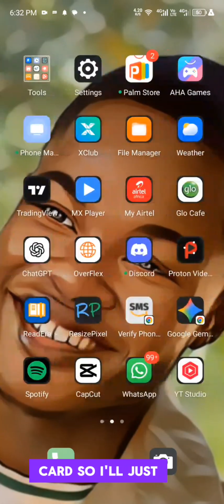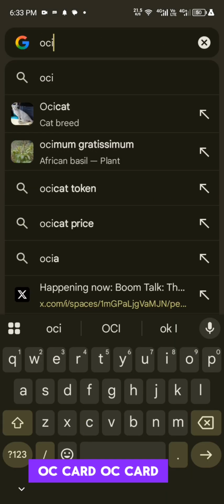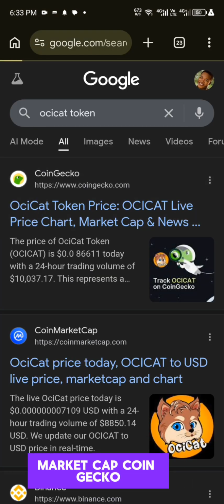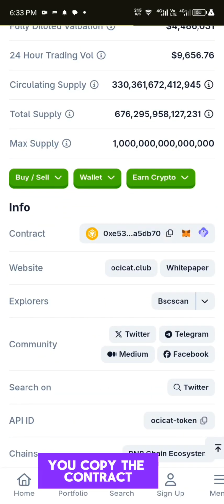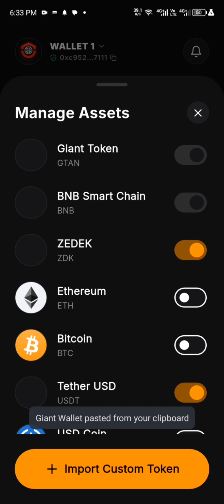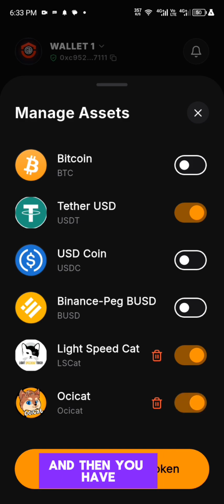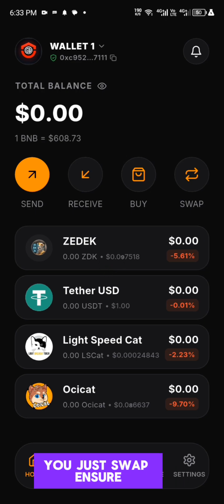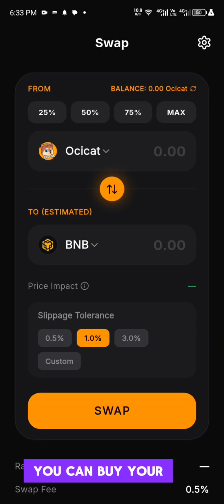How to Swap & Import Tokens on Giant Wallet (Supports 4 Chains!) | Full Beginner Guide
Learn how to swap tokens and import new tokens on Giant Wallet in this simple step-by-step tutorial.
In this video, I break down everything you need to know about using Giant Wallet, including how to navigate the app, swap tokens instantly, and import custom tokens across 4 supported blockchains.
Whether you're new to crypto or already trading, this guide will help you use Giant Wallet with ease.
🔥 What you’ll learn:
How to swap tokens on Giant Wallet
How to import custom tokens
How Giant Wallet supports 4 different chains
💡 Giant Wallet makes crypto simple, secure, and multi-chain — perfect for beginners and advanced users.